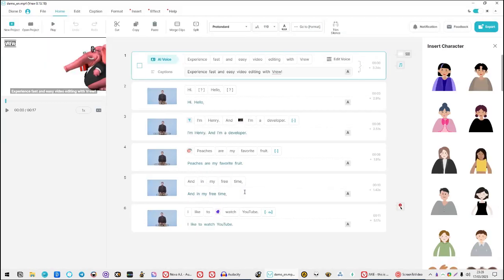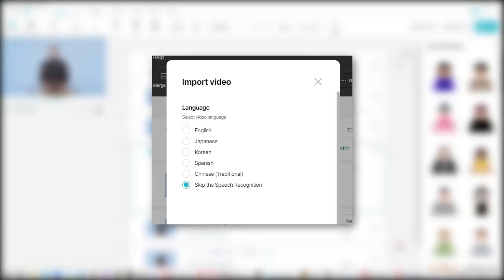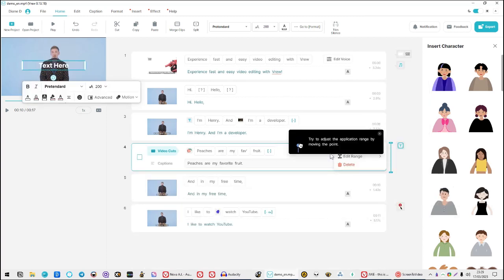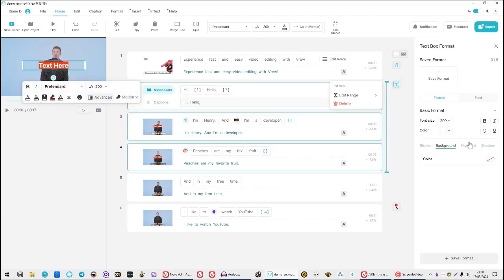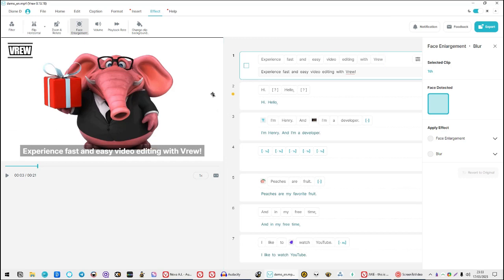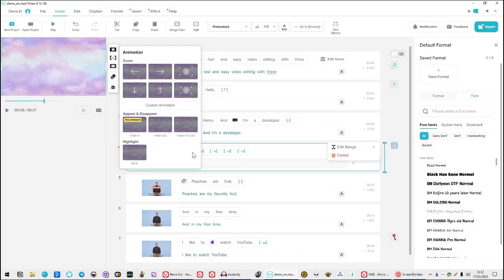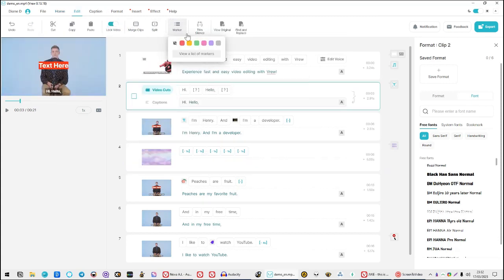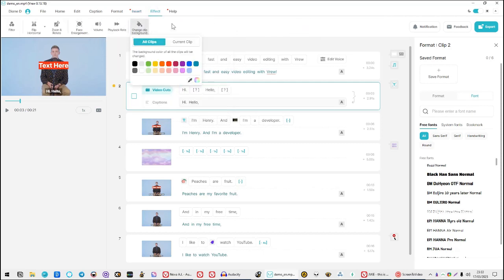Amazing new video editing app (100% Free )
New mind-blowing kid on the block !
Free video editor with transcription and advanced abilities.

➜ For livestreamed videos, Interviews, Blog-to-video, Shorts
➜ There is a web-based version !

Make polished, professional-quality videos, create scripts and summaries, Youtube Shorts and TikTok videos

Available on Mac, Windows, and Ubuntu.

🔽 🔽 🔽 🔽 FEATURES 🔽 🔽 🔽 🔽

Silence Trimmer - Effortlessly eliminate silent sections of your video - just a single click is all it takes.

Manuscript Import - Get accurate, synchronized subtitles for your video.

Wide range of export options - Export your videos in xml, srt, mov, txt and more. You can also convert files such as HEIC and MPEG.

Face Enlargement and Blur - Automatically and easily enlarge or blur faces in your video.

Scene Change Detection - Automatically identify and mark scene transitions in your video.

Character - Don't want to be on camera? No problem! you can use vibrant characters to bring your videos to life.
Shared Preview - Instead of sending files directly, share a link for others to provide feedback and comments.
Subtitle Translation - Translate into over 100 languages and display both the original and translated subtitles.
Import from phone - Use a QR code to easily import videos from your phone.
Record - Record within Vrew and edit without having to switch between applications.
AI Voice - 200+ AI voice actors provides human-like voiceover in 5 different languages.
Filter - Use various filters on your video to create different moods and styles.